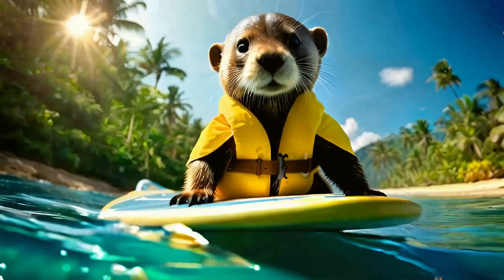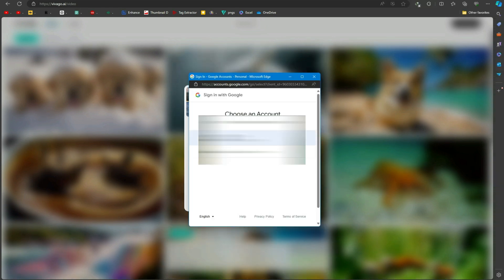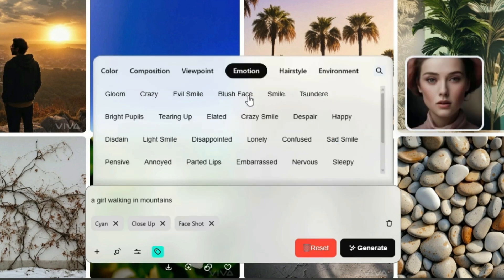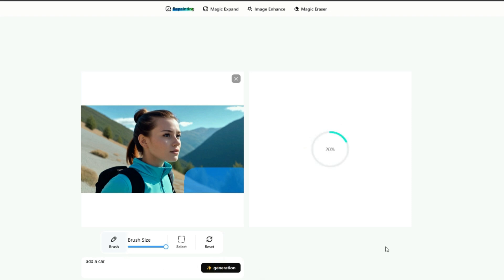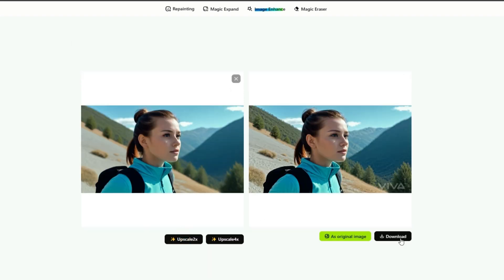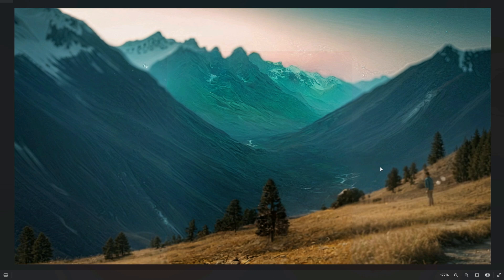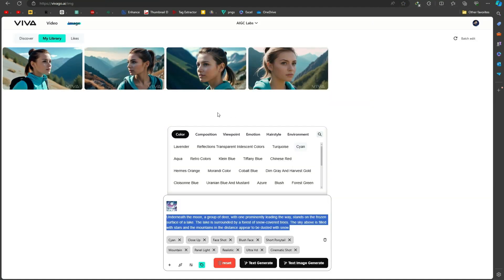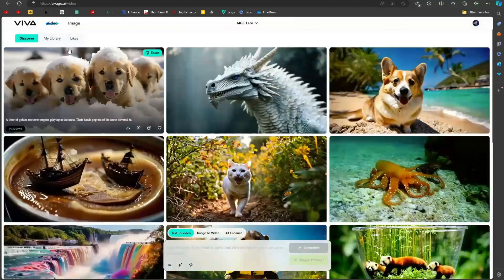Free Realistic AI Image Generator and Text to Video AI Generator Tool - Viva Go AI - Ai art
Discover the incredible capabilities of VivaGI in our latest demo, where AI generates stunningly realistic images and videos for FREE! In this video, we explore how VivaGI leverages advanced artificial intelligence technology to create high-quality visuals that are perfect for content creators, marketers, and anyone looking to enhance their projects without breaking the bank.

Join us as we showcase the user-friendly interface, demonstrate the step-by-step process of generating realistic images and videos, and provide tips on how to make the most out of this innovative tool. Whether you're a professional or a hobbyist, you'll find valuable insights that will elevate your visual content game.

Don't miss out on the future of digital creativity! Dive into the world of AI-generated content with VivaGI and unlock your creative potential today!